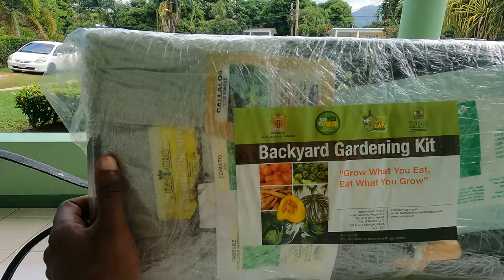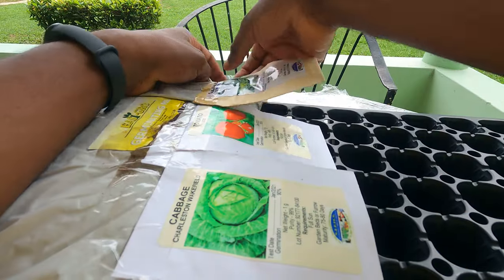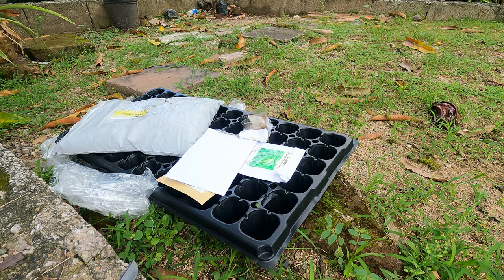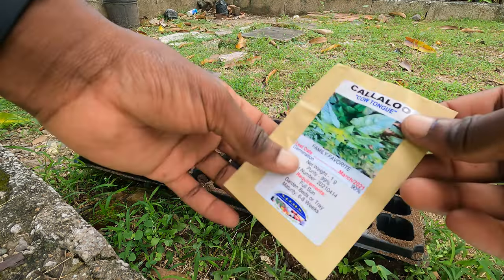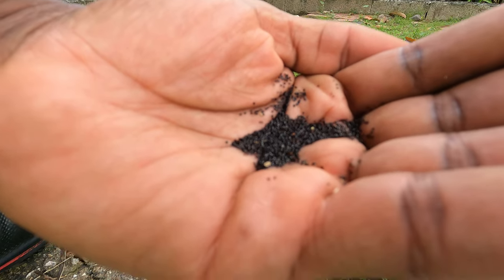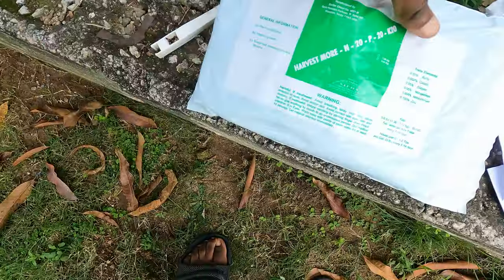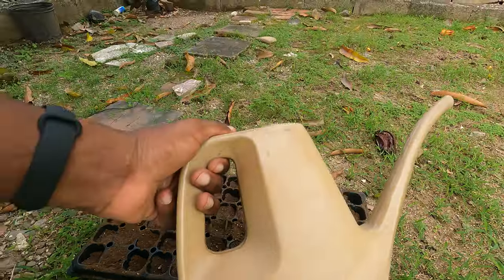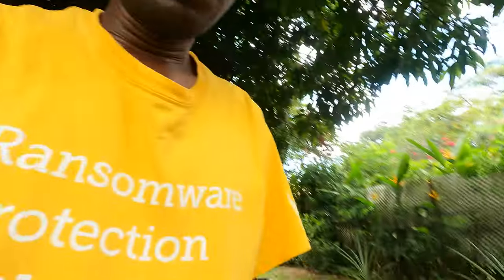Grow What You Eat, Eat What You Grow - 4K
The Rural Agricultural Development Authority (RADA) is a statutory body under the Ministry of Agriculture & Lands in Jamaica.  I had recently been made aware of RADA providing seeds for various cash crops for individuals to plant and become self-sufficient.  I had applied out of curiosity.

The cash crops I had gotten the seeds for were, Tomatoes, Callaloo, and Cabbage.  I had decided to plant them right away although the packaging didn't come with any specific instructions for planting.
It was great that they had provided potting soil, some sort of fertilizer, and tools to place them in the ground when sufficient growth has been achieved. when they outgrow the provided tray.

This was provided by RADA, free of cost.  Getting any of the individual items such as the fertilizer and tools is worth it in my opinion.